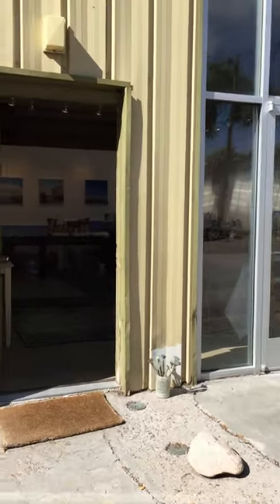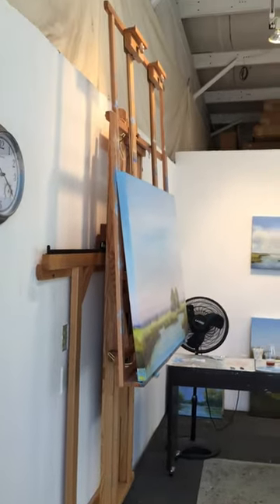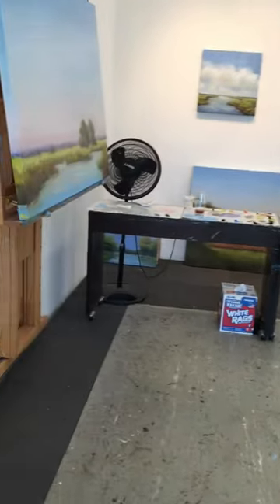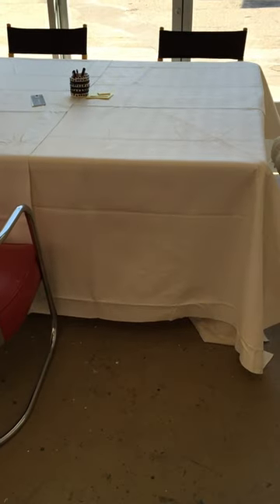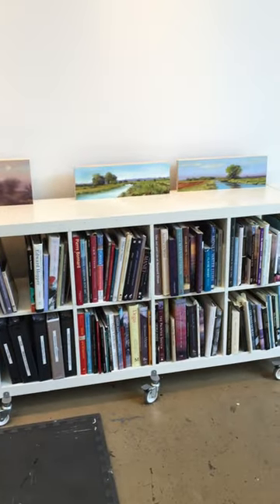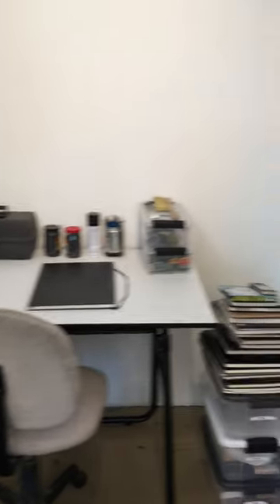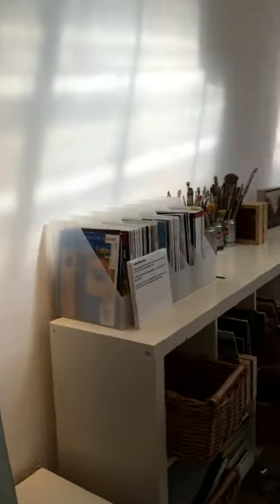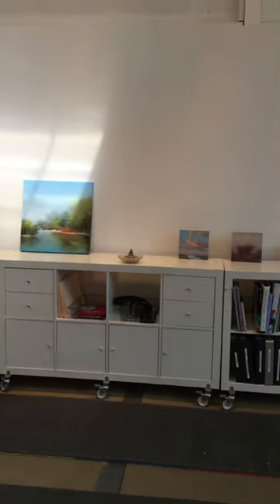Studio Tour: Jamie Kirkland Fine Art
In depth look at a working artist studio.